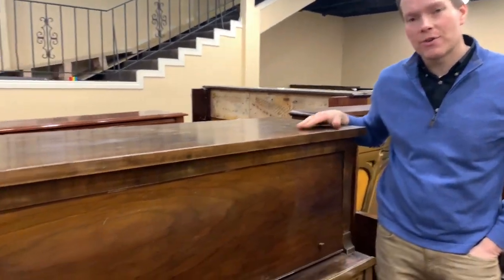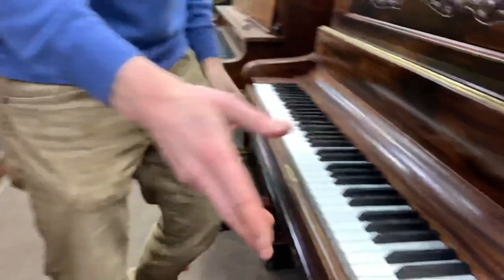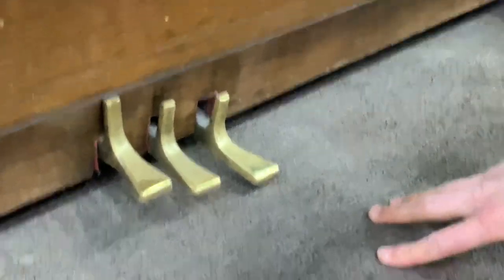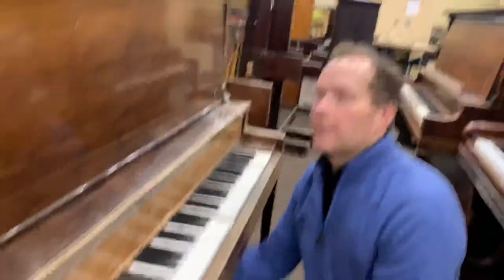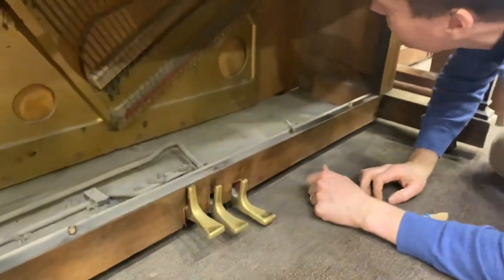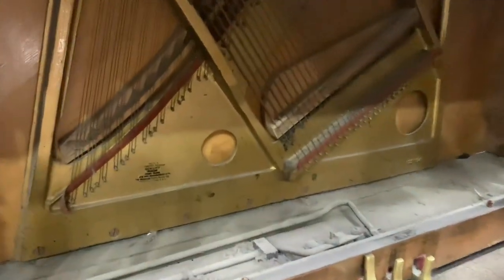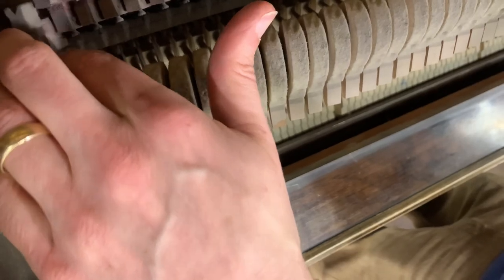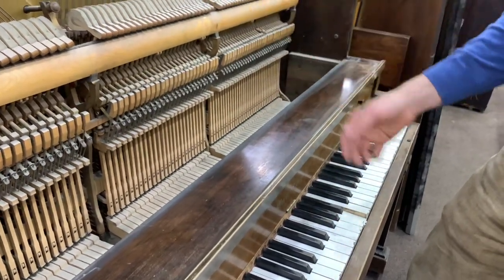Mueller & Haines Refurbish Before Video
This is a turn of the century Mueller and Haynes piano that we're going to be doing a refurbishing on. Not a full rebuild but it's still going to be a big turnaround.

This piano has ivory keys that are just in really bad shape. Some even missing. This is real ivory. Real elephant ivory, and it's just so brittle. It is a lot more brittle than modern plastic. Old plastic is pretty brittle too. Modern plastic is much better. It does look like plastic. But if you look closely you can see that it is ivory, it's just been buffed and sanded. Ivory can even be bleached. The only problem with bleaching the keys is that it makes them even more brittle. So by doing this it basically makes the piano more beautiful than structural. Another thing we can do is what you would call an ivory exchange. We can fix the chips that are on these keys. What we do is everywhere there's a chip we can actually fill it with acrylic. It is the same acrylic that they would use at the nail salon for your nails. And on this piano out of the 52 white keys, there's probably at least half of them with this done. If done correctly, it's almost undetectable.

Looking at the pedals you can see that we have got some issues with these. They wobble a lot and obviously they're not connected to anything. Later on this will also be completely cleaned. The hammers on this piano are just totally worn out. And they have probably been worn out since about 1950. Their replacement is long overdue. The dampers need to be replaced as well. The base strings are fine but hopefully getting everything cleaned and tuned and getting new hammers will help them sound a little better. We will also just regulate everything just to make sure everything is functioning smoothly and quickly.

Check back in a few months and this piano will be working great!